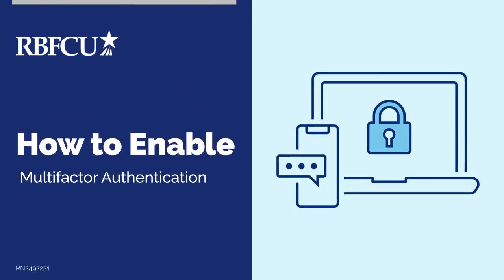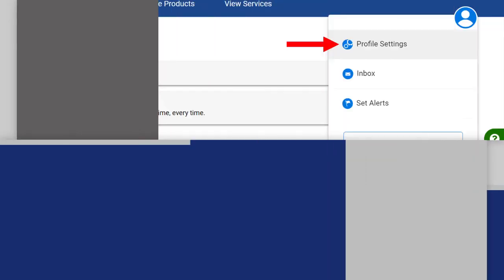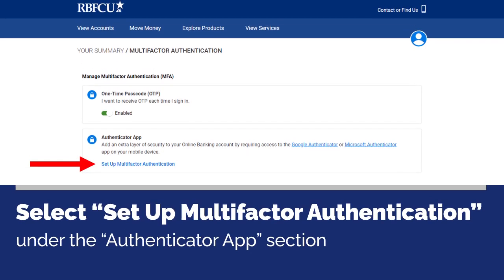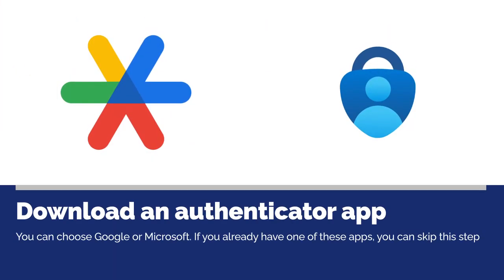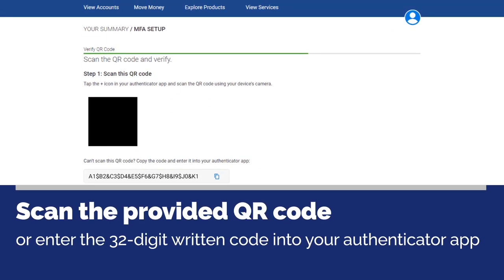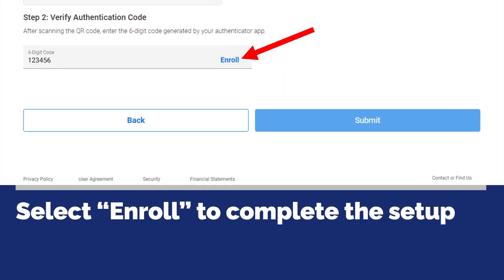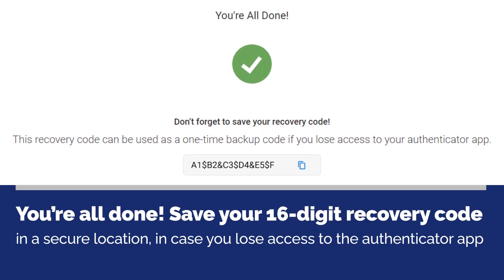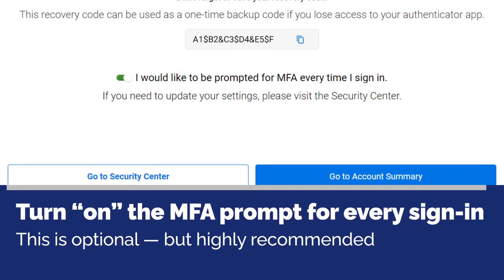How to Enable Multifactor Authentication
RBFCU offers MFA as an extra layer of security when you sign in to your Online Banking account and on the RBFCU Mobile® app.

RBFCU does not charge a fee for the RBFCU Mobile app, but you may be charged for data by your mobile wireless provider.